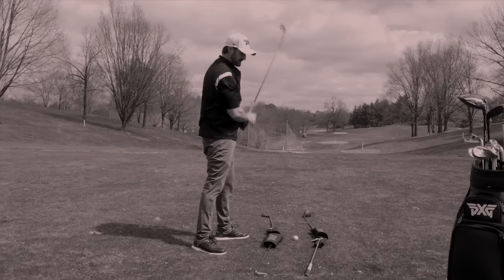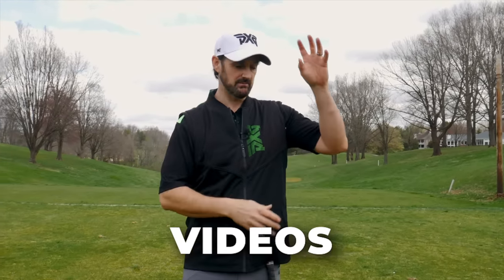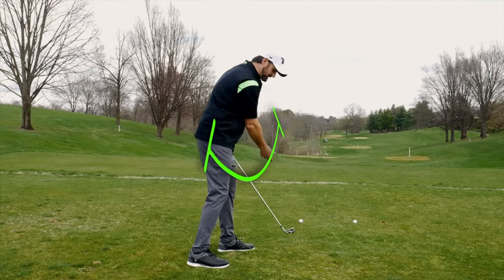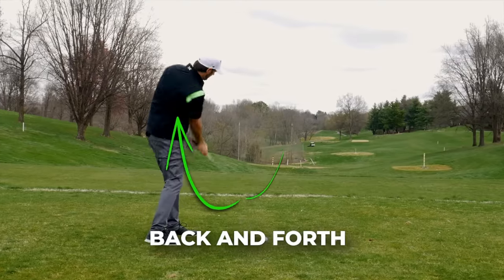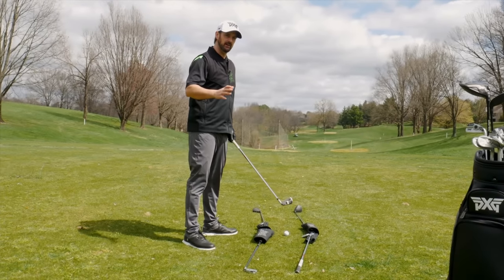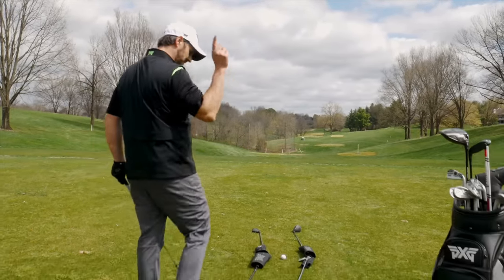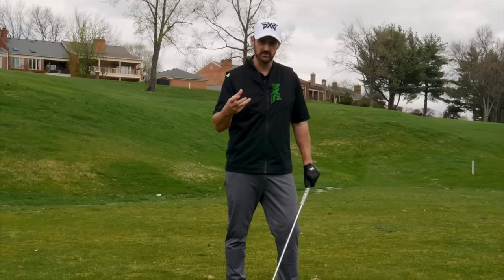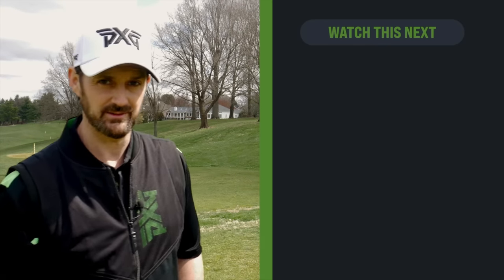Learn A Simple Golf Swing In 2 Moves - Push and Pull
This Golf Swing Technique is So Effective You’ll Feel Like You’re Cheating 100% Utilizing aspects of Back and Forth is the simplest golf swing technique nobody talks about. It is easy to learn and can help you achieve better consistency and power in your golf swing.

Golfers everywhere have long been searching for the simplest technique that will help them improve their game. Many have been frustrated with trying to learn complicated techniques, only to find themselves still struggling to hit the ball straight and far. Fortunately, there is a technique that can help make the golf swing much simpler and more effective for consistency.

The Back and Forth technique is the simplest technique nobody talks about. It is like the difference between bowling, darts, and throwing. When you bowl, you roll a ball down the lane, and you hit pins. When you throw, you just use your arm and wrist to toss the ball. When you play darts, you swing your arm towards the dartboard and throw the dart. This is similar to how the Back and Forth technique works in golf.

The Back and Forth technique involves swinging the golf club back and forth, just like you would when you bowl or throw. Instead of trying to control the club with your hands, you use your arms and body to move the club back and forth in a pendulum-like motion. This technique will help you achieve a more consistent and powerful golf swing.